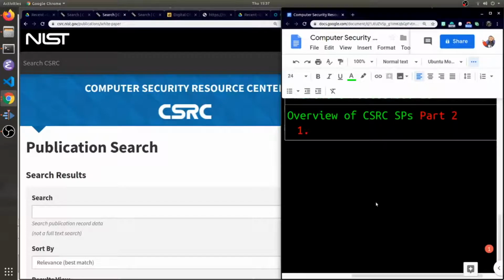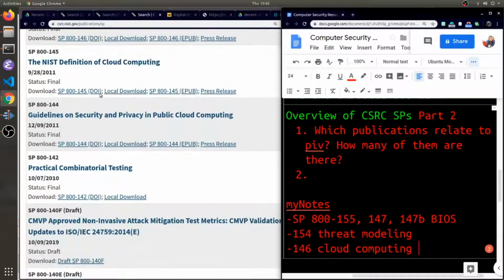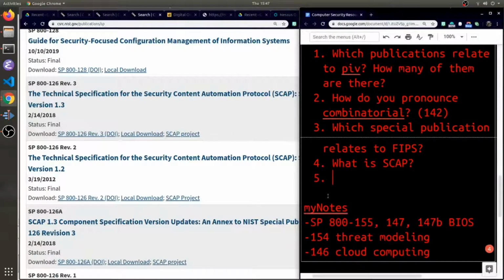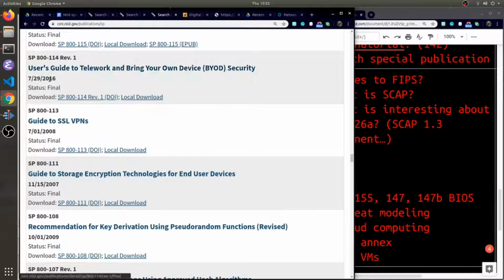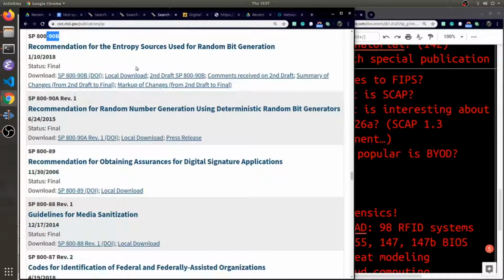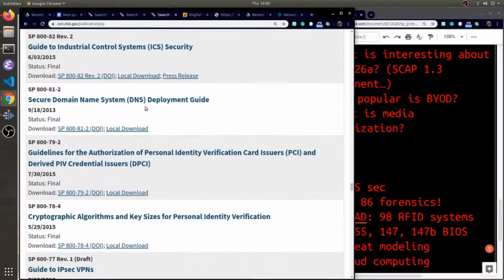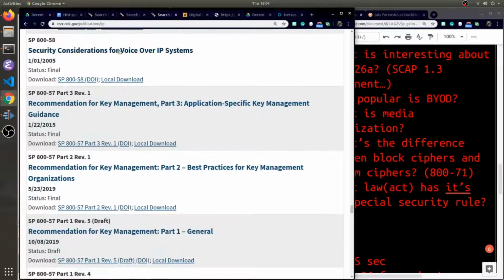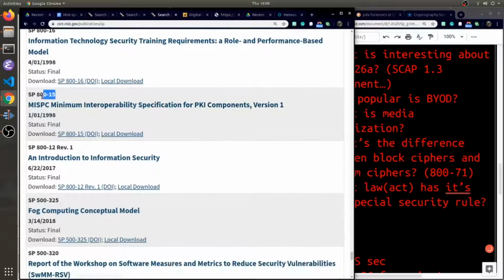CRCS Special Publications list pt2